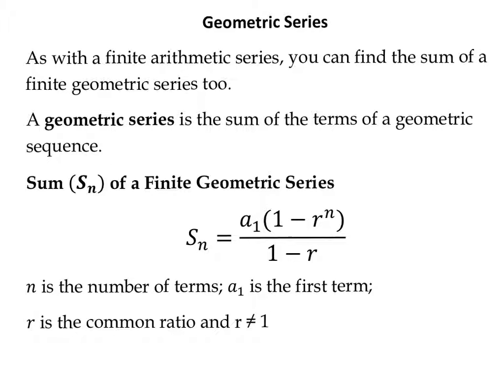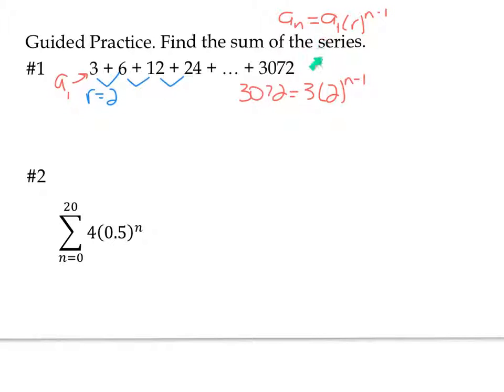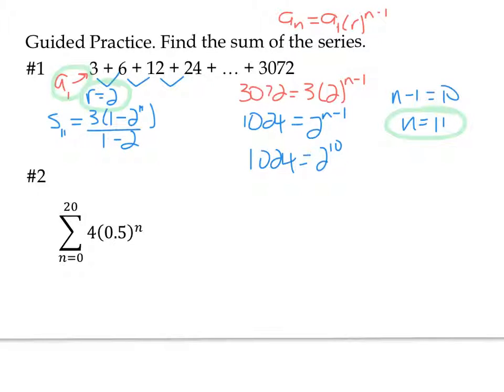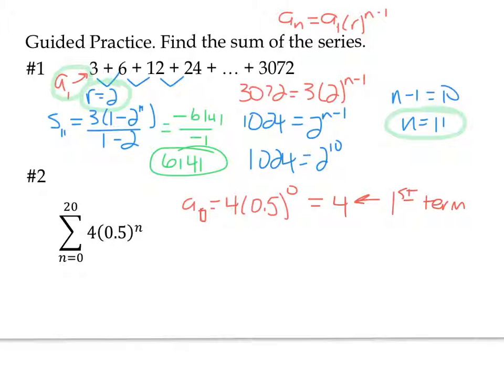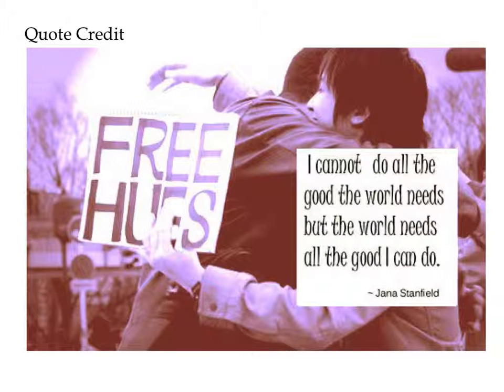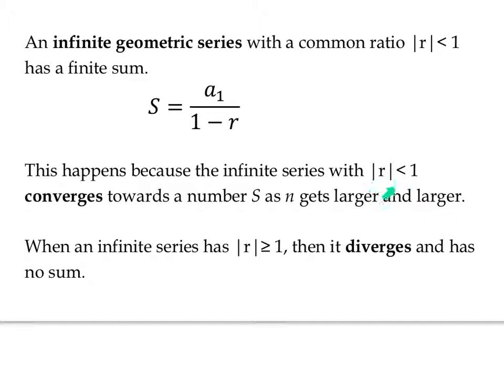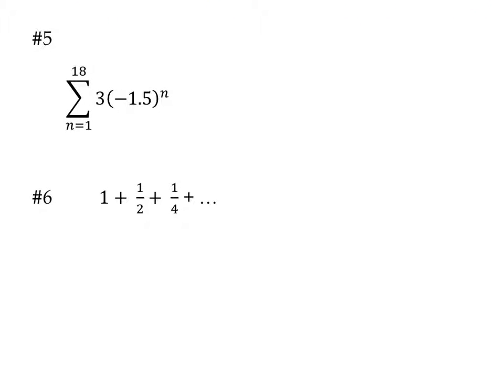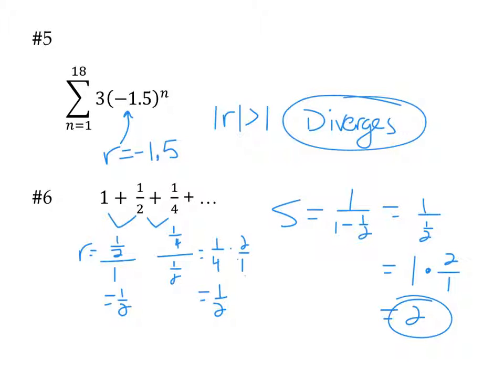Algebra 2 9.5 Geometric Series video lesson